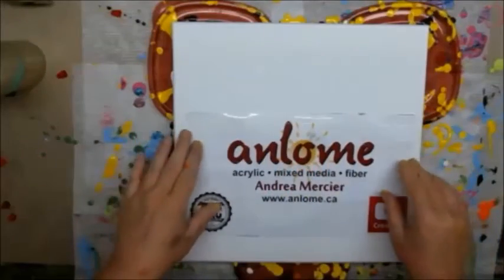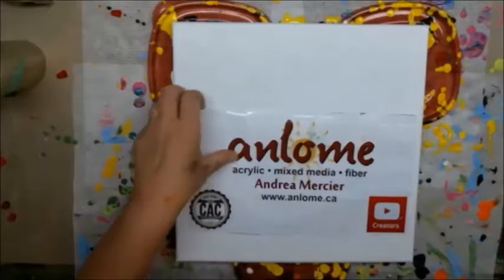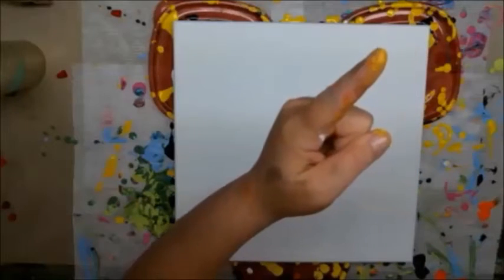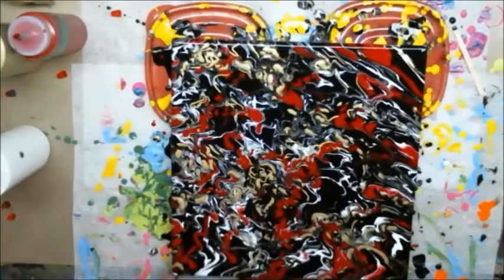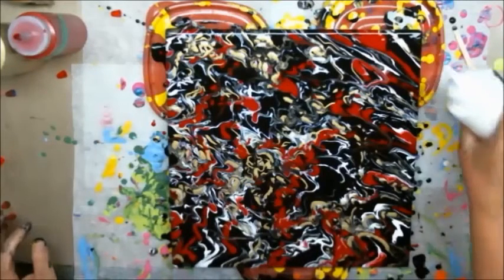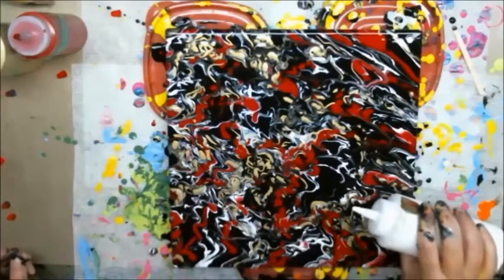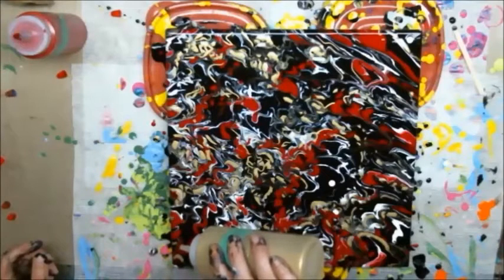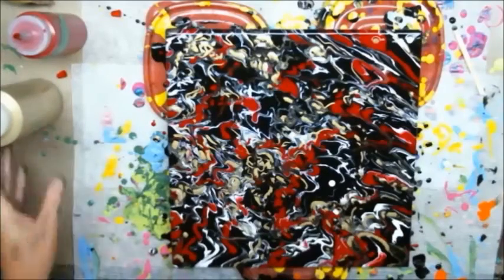Fluid Acrylic Pour Painting "Cathay" 12" x 12" canvas Part 4 of 7 Part Series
Here is part 4 of 7 of my fluid acrylic pour experiments!

MATERIALS:
- 12 " x 12" stretched canvas panel
- Liquitex Basics Mars Black
- Liquitex Basics Cadmium Red Deep Hue
- DeSerres Titanium White
- Artist Loft Gold

Are you a YouTube creator?  The Creative Arts Collaboration (CAC) is a group of Creators who work together to learn and mentor.  Join the CAC! to go to the Membership Form on Facebook.